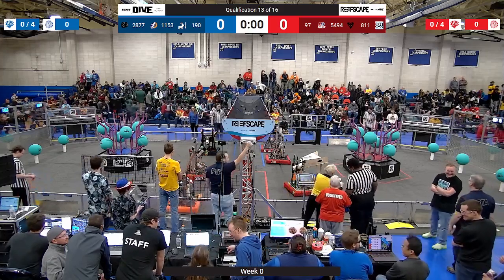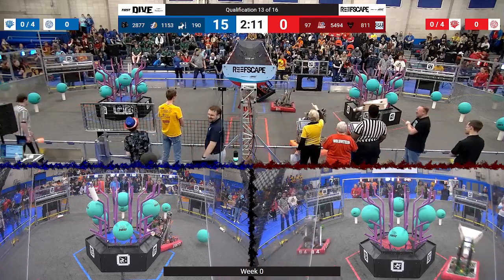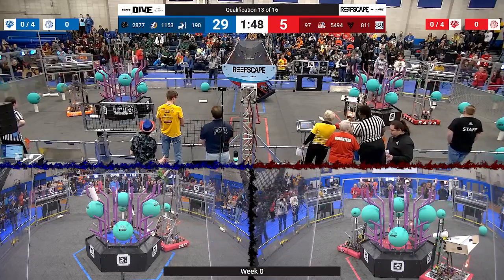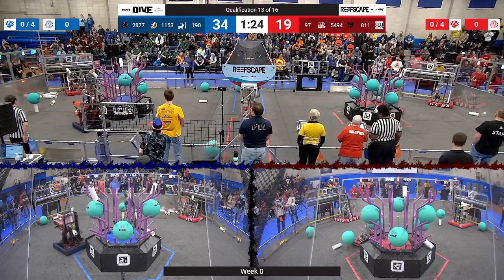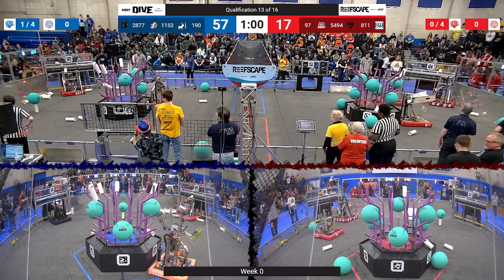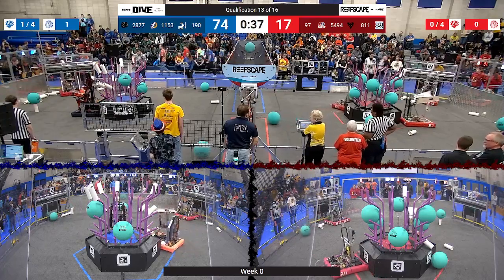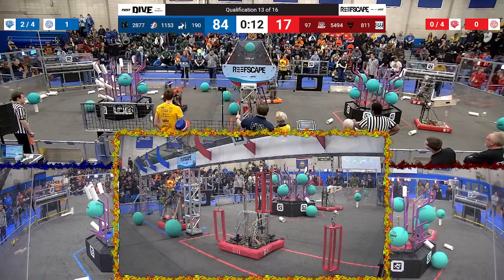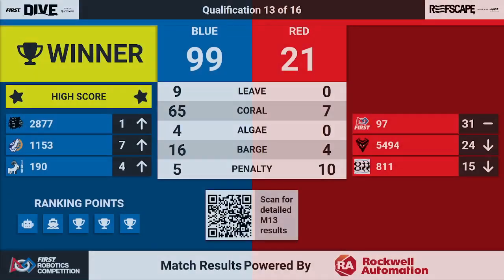Qualification 13 - 2025 Week 0